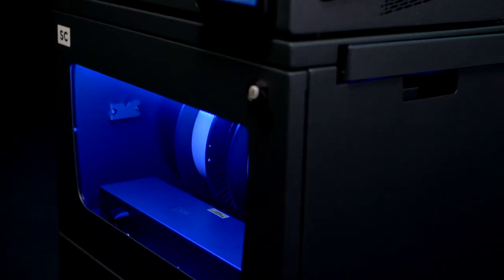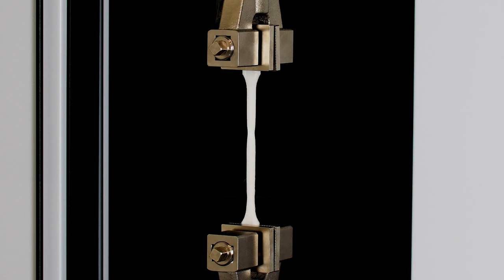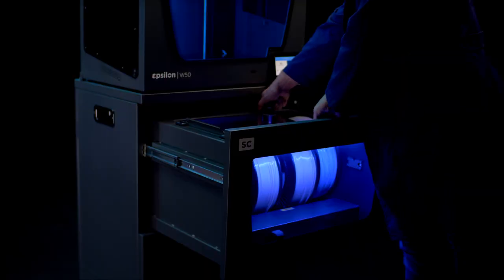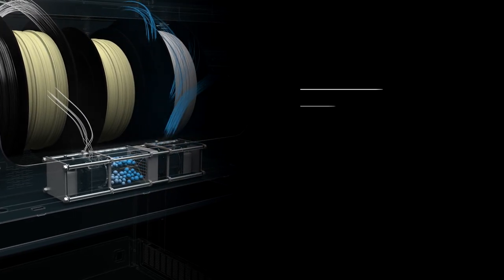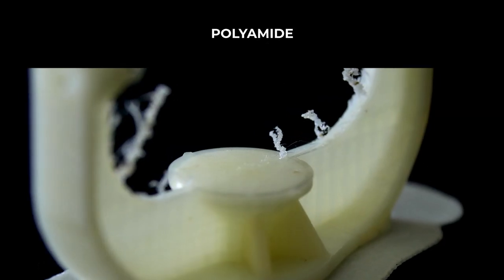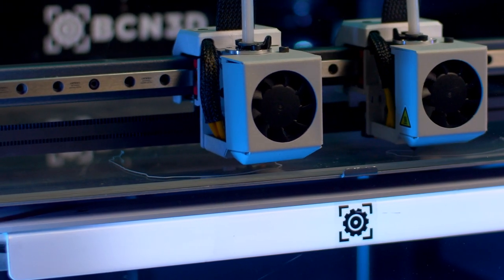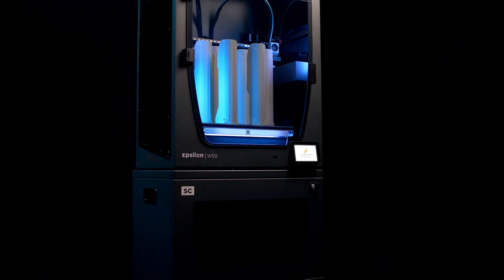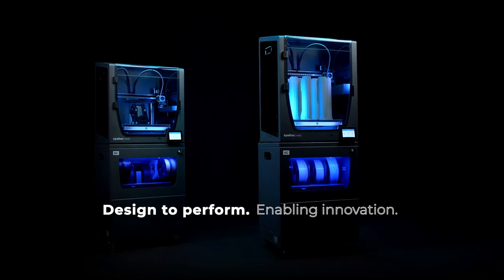Introducing the BCN3D Smart Cabinet for 3D printing: Features Explained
The Smart Cabinet (SC) completes the Epsilon ecosystem, offering seamless integration with your BCN3D Epsilon printers and maximizing their uptime. Its filament humidity control boosts your printers’ performance, keeping your materials in optimal condition, and its uninterruptible power supply protects your work at all times, avoiding the risk of losing your print job due to power outages.

Note: SC 2023 version does not include the tray.

0:00 Introduction
0:59 The smart drying technology
2:55 Online Uninterruptible Power Supply (UPS)
3:33 Closure